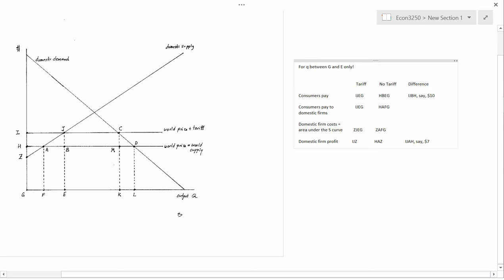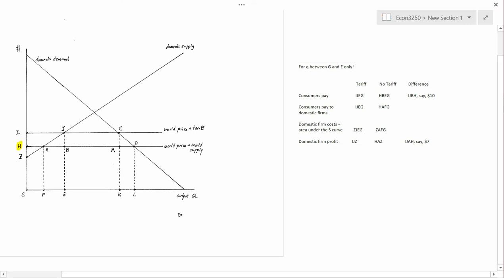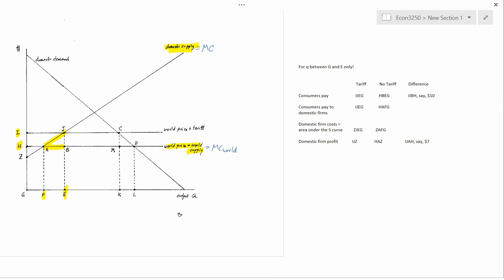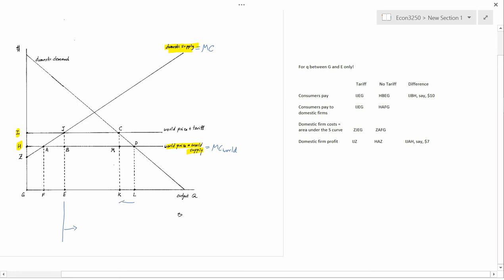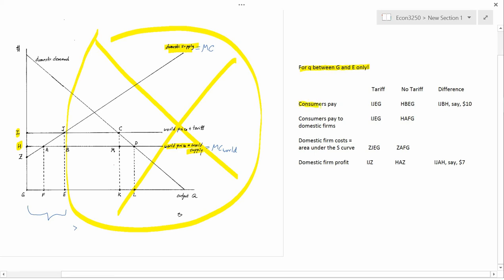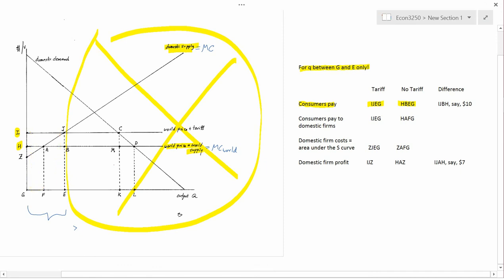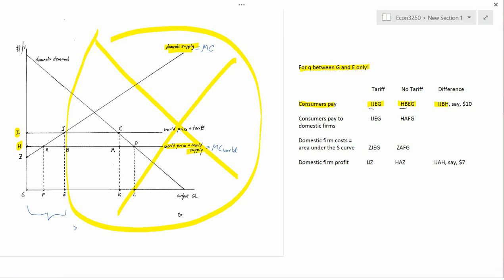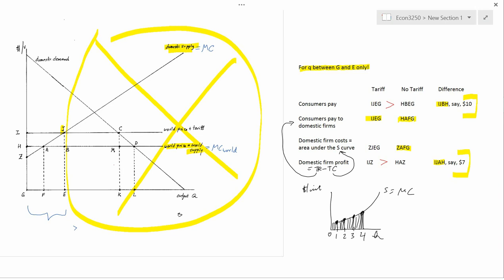Ch. 6: Tariffs, Part 2